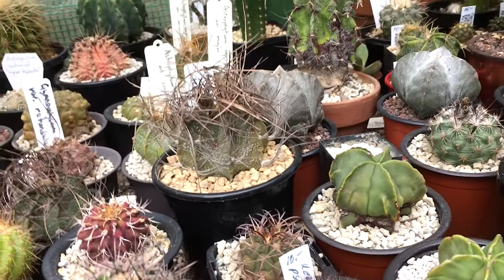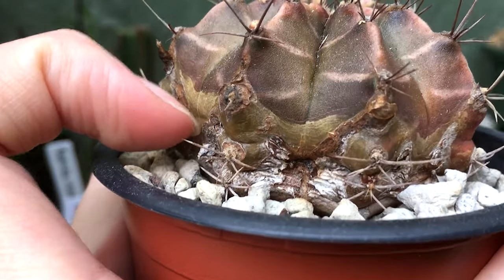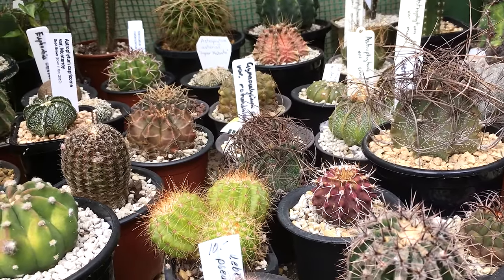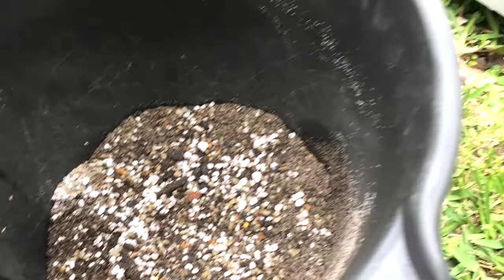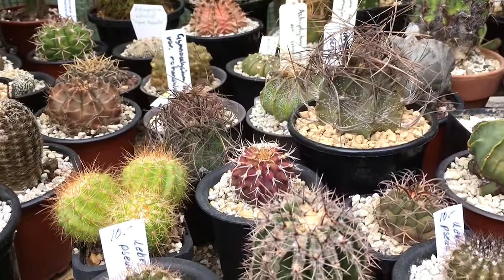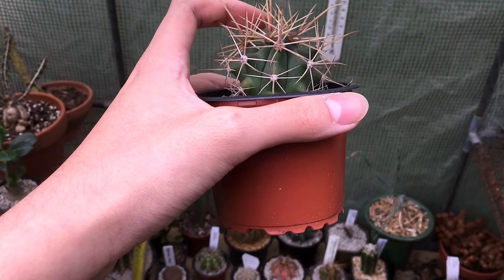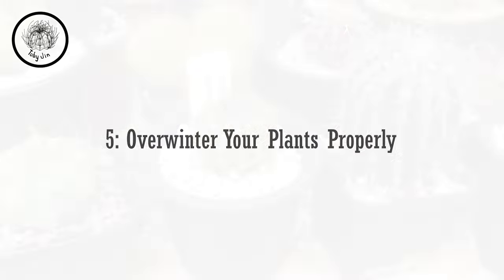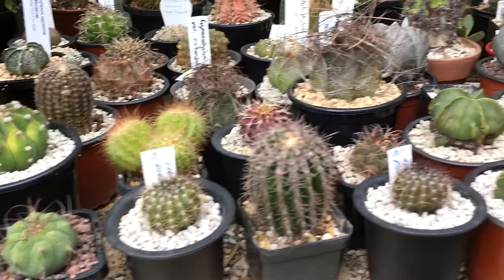FB&A Reboot Episode 0: 5 Tips for Beginners on Growing Cacti and Succulents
The 'For Beginners and Amateurs Series' (FB&A) will return this summer starting with episode 0 where I discuss some tips that I would give to newcomers of this hobby to help them get started. As I have been cultivating cacti and succulents for over 6 years, I have plenty of experience in starting out and overcoming mistakes that could be made by beginners.

Chapters:

00:00 Intro
00:42 1: Provide Ample Amounts of Light
02:22 2: Water Your Plants Properly at a Proper Rate
04:02 3: Choose the Correct Potting Media
06:54 4: Find a Suitable Pot Size and Shape
08::56 5: Overwinter Your Plants Properly

Song 1: Chubs
Artist: Quincas Moreira

Song 2: Easy Saturday
Artist: Bad Snacks

Song 3: Timeless
Artist: Slenderbeats